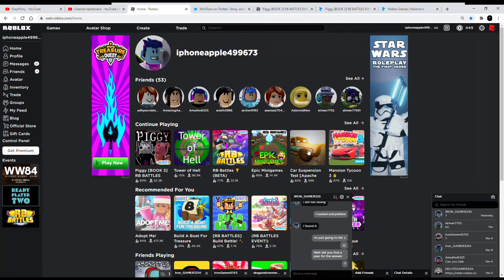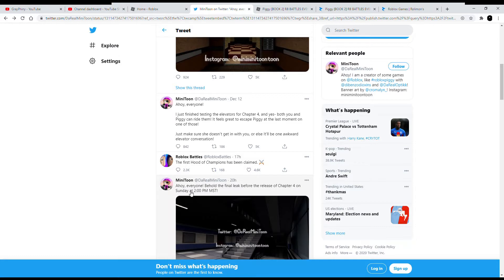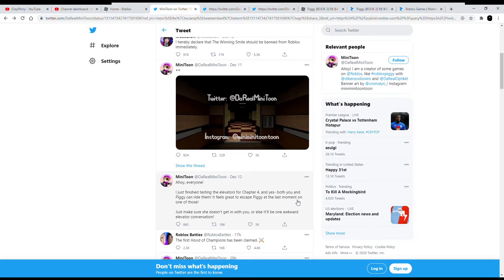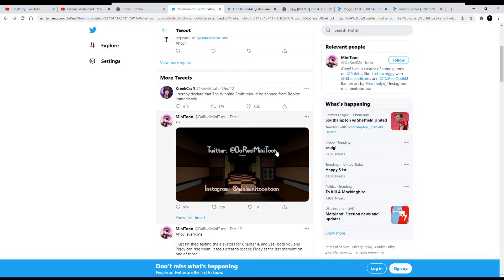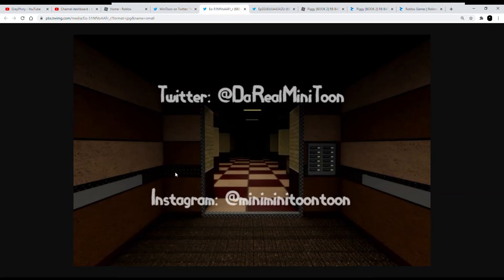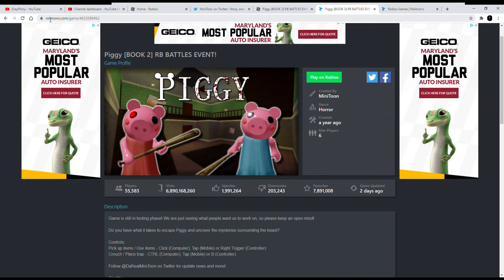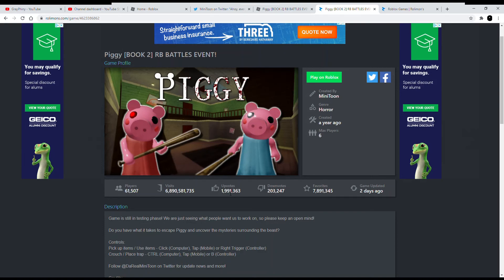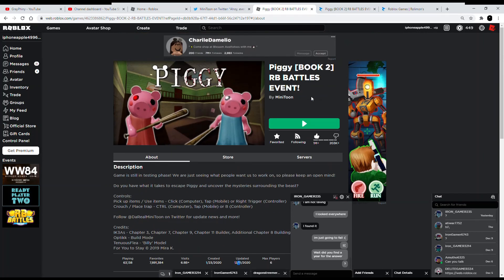Piggy chapter 4 about it and new stuff!!!! :)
Whats going on guys today chap.4 of piggy is coming out soon hope you enjoy!